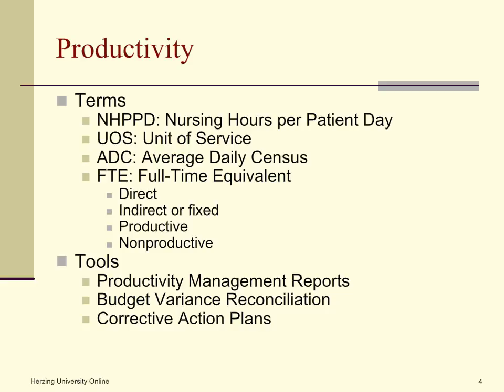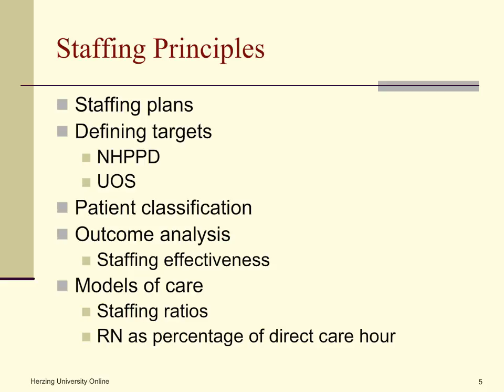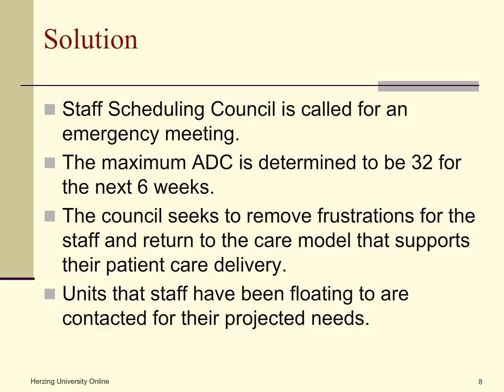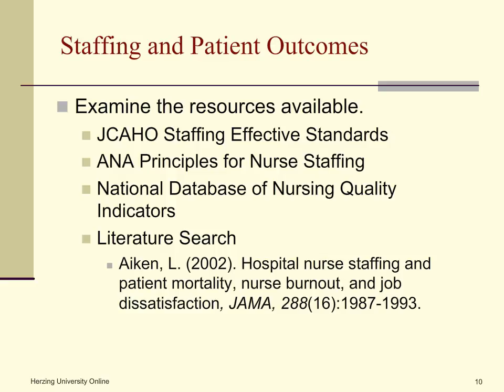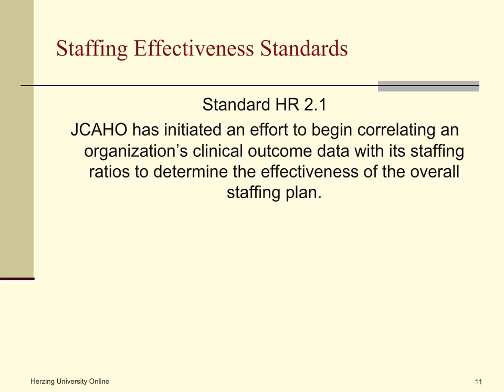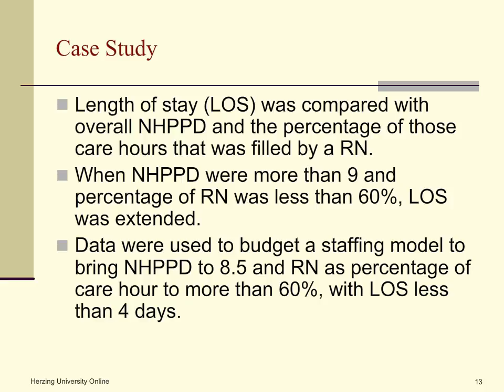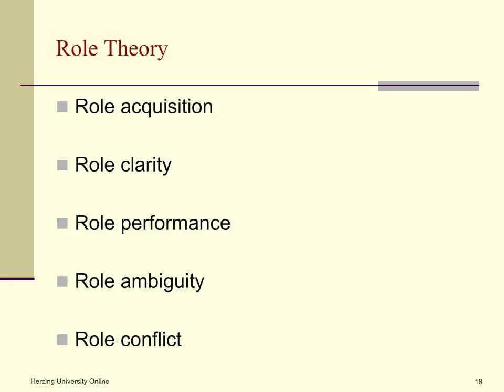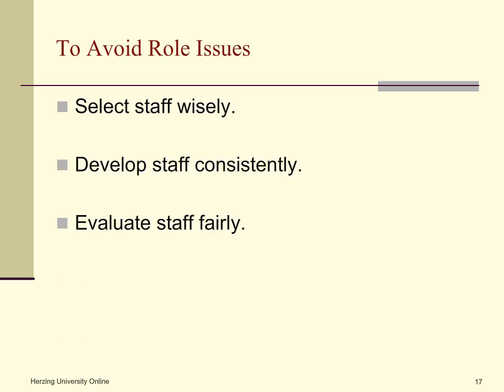PPT Week4 Part 2